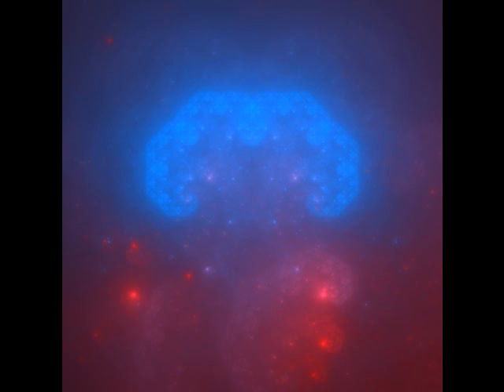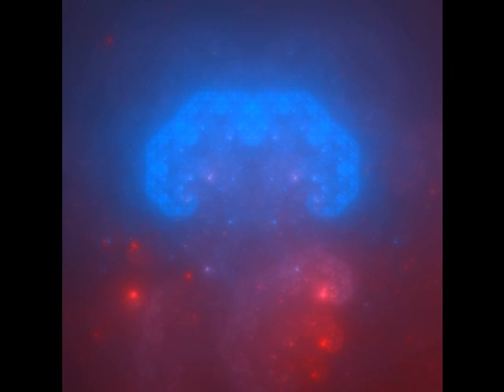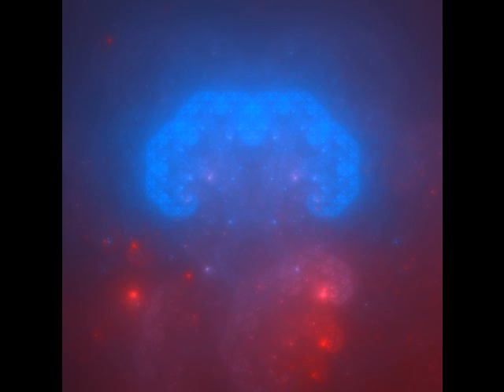New Nebula discovered, that looks like tree of life?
Interesting new find by a observatory down in Africa, of a new nebula.

Is it the sign of the end times, or just random occurance.